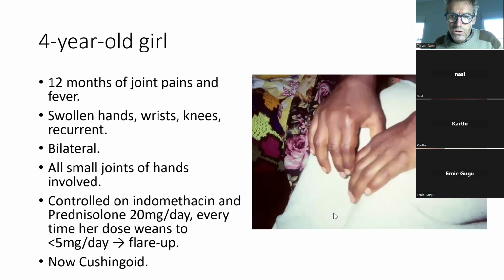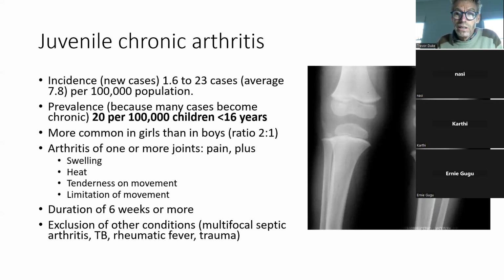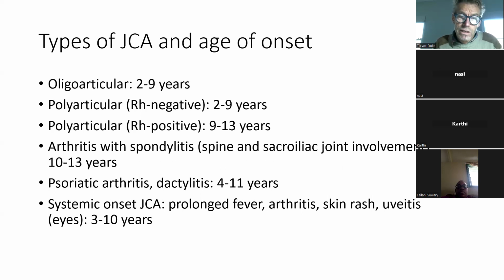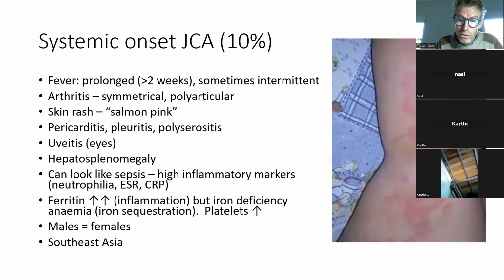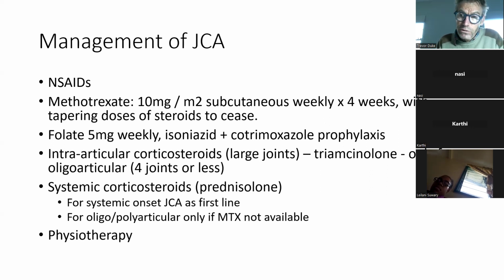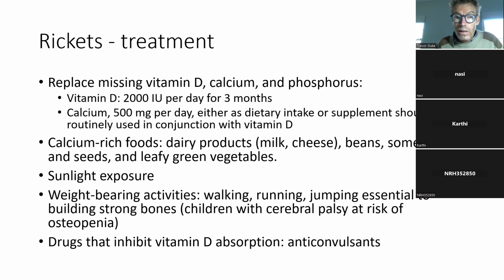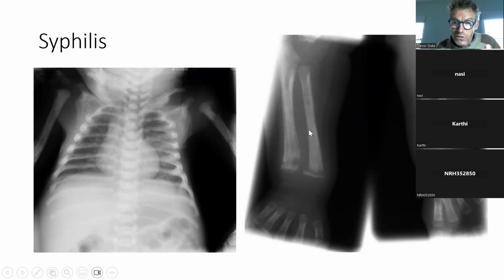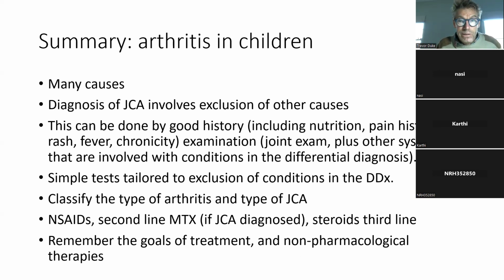2024 15 Arthritis in children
There are many causes of arthritis in children, some acute (septic arthritis, acute rheumatic fever, reactive arthritis), some chronic (juvenile chronic arthritis, systemic lupus erythematosus), some due to nutritional problems (vitamin C and D deficiency) and some due to atypical infections (yaws, syphilis, tuberculosis).  It is possible to distinguish the types of arthritis and their causes based on clinical features on the history and examination, and simple tests.  Some have characteristic pattern of joints involved, characteristic rashes, and joint x-rays can give clues to different types of arthritis.  We will discuss the essentials of paediatric rheumatology: including how to diagnose and manage juvenile chronic arthritis (JCA), especially the use of steroid sparing second-line therapies like methotrexate.